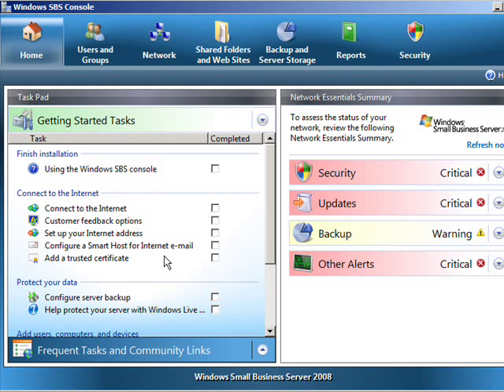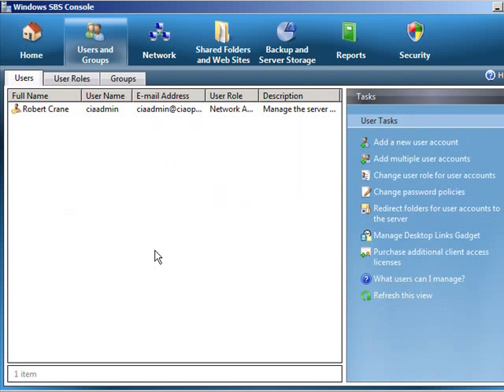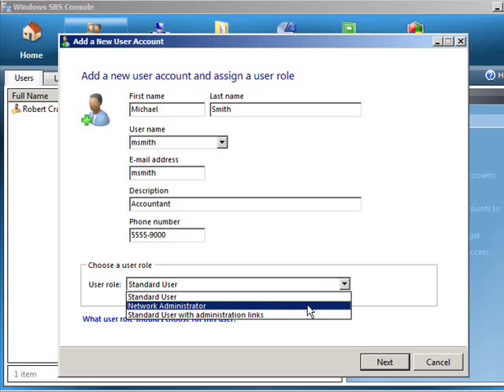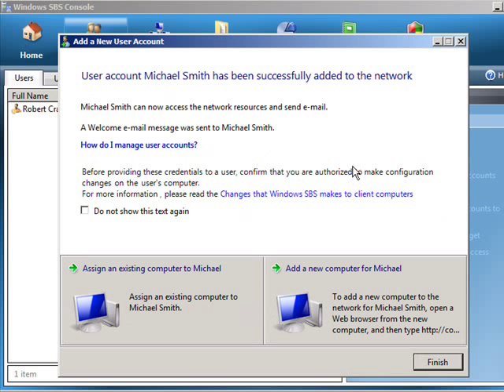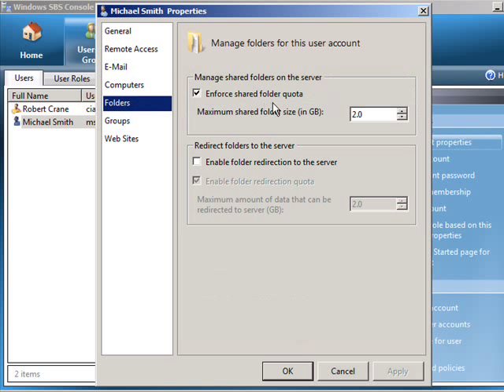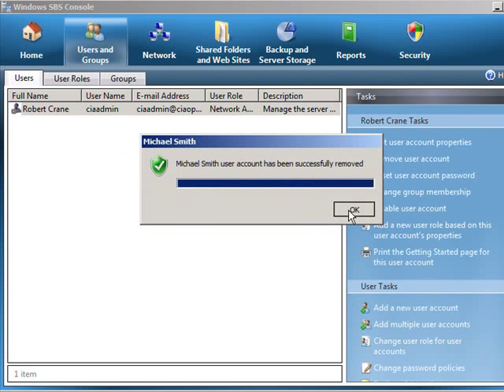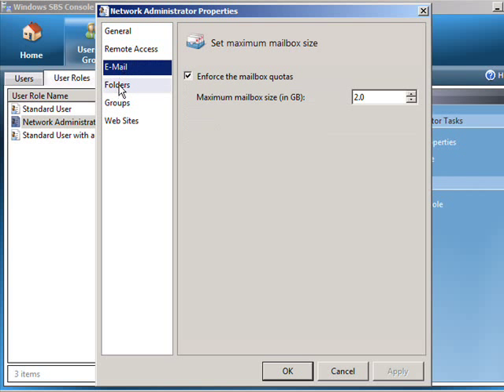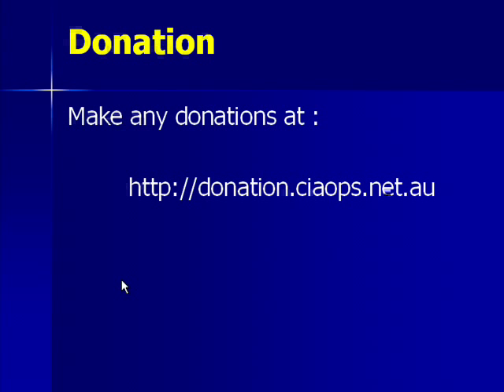Basic user operations on SBS 2008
Creating and maintaining users is the heart of any network system. This video will show the basics of creating and working with users on Small Business Server 2008.